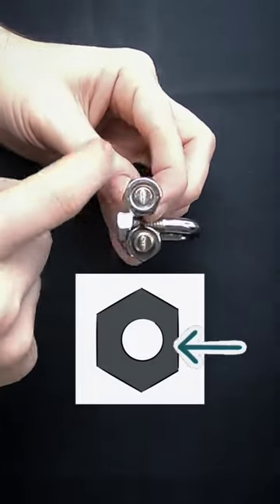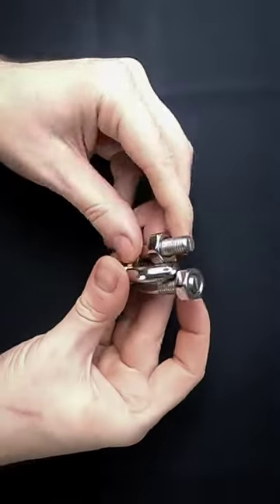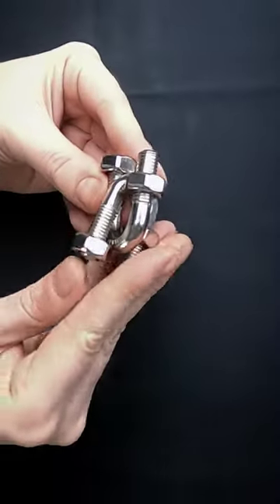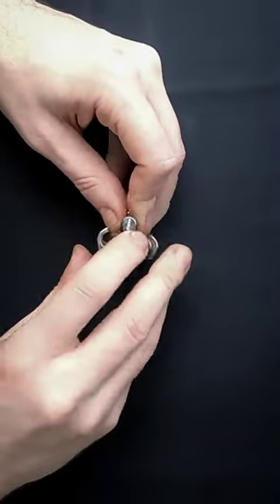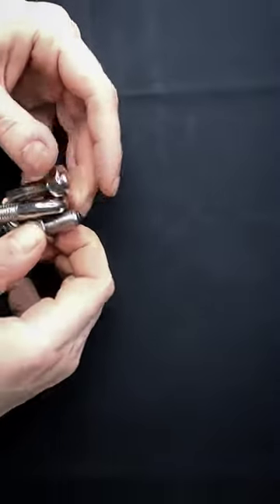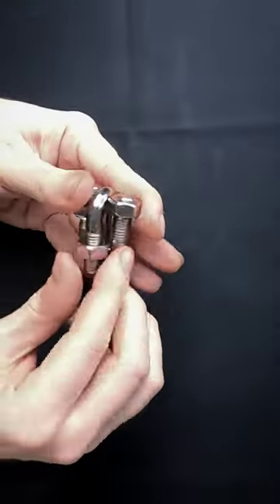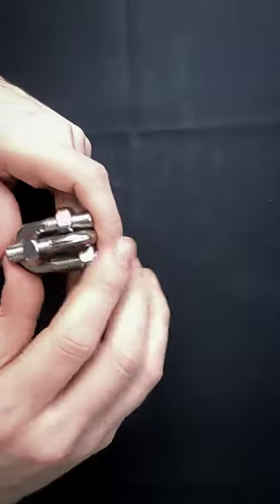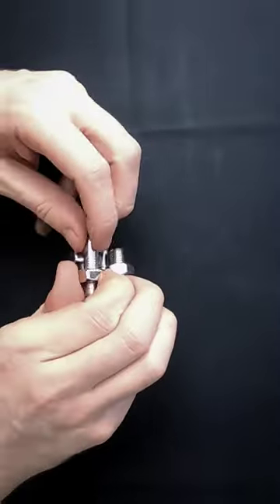Nuts! 🔩🤯 Solving the U & U puzzle by Hanayama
solving the U &U puzzle by Hanayama